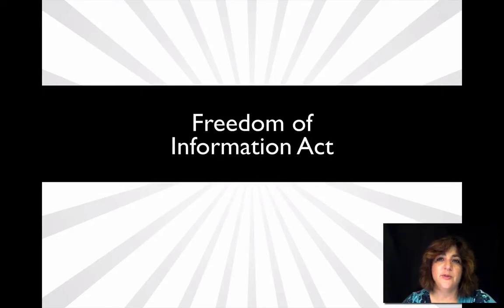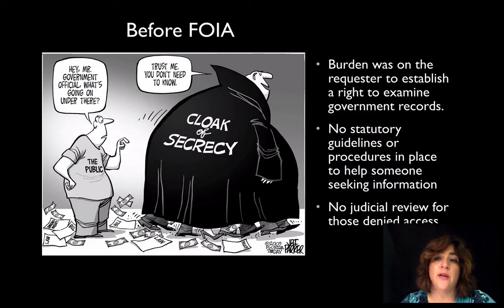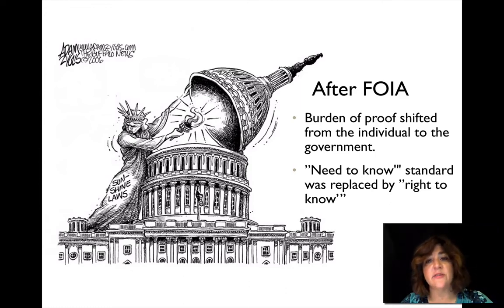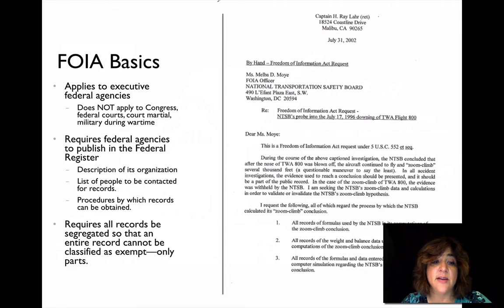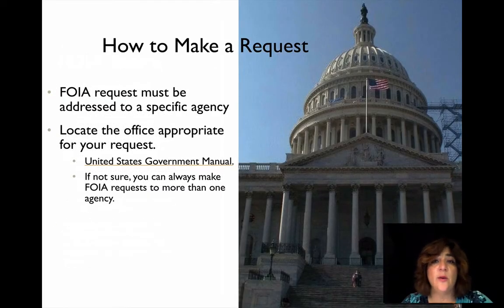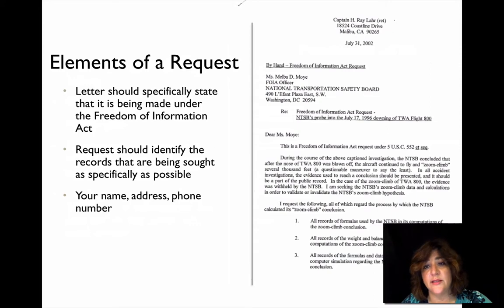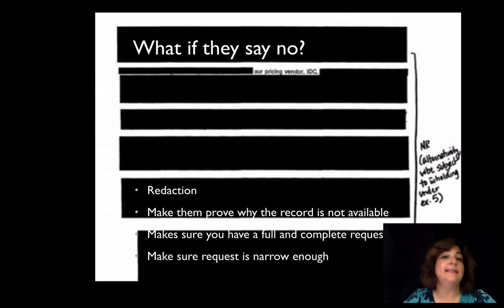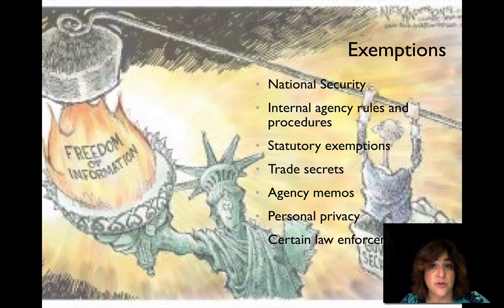Comm 2221: FOIA